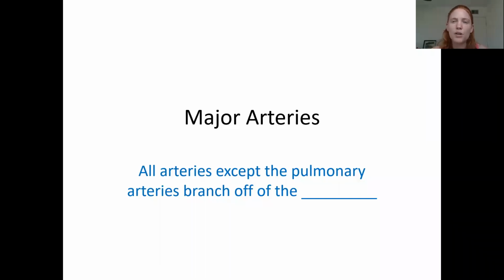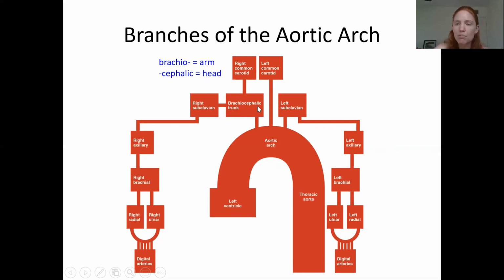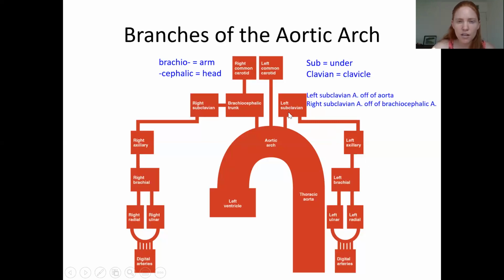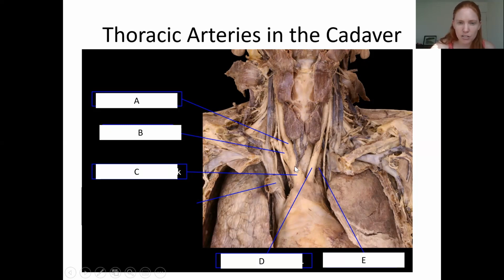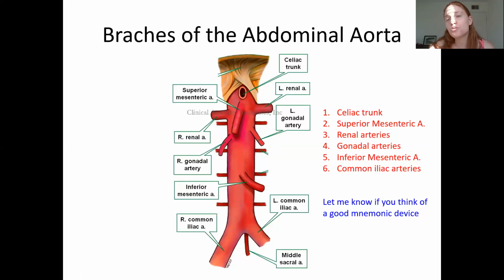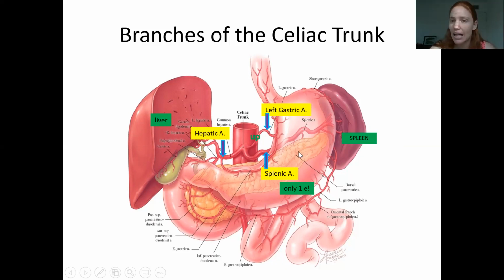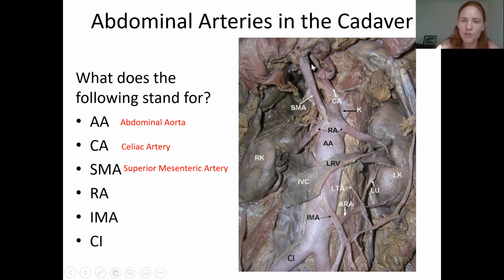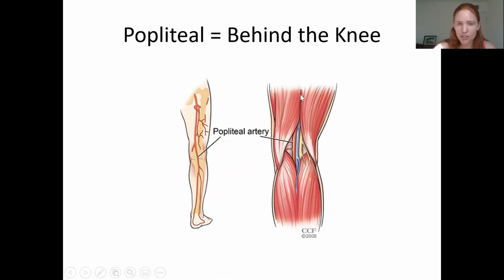Anat1 Arteries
2nd video of Blood and Blood Vessels lecture